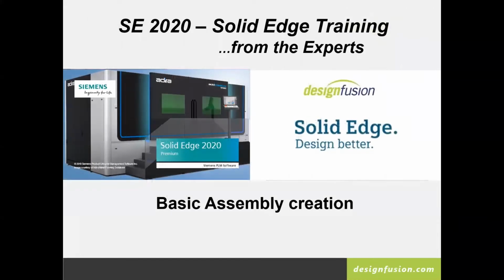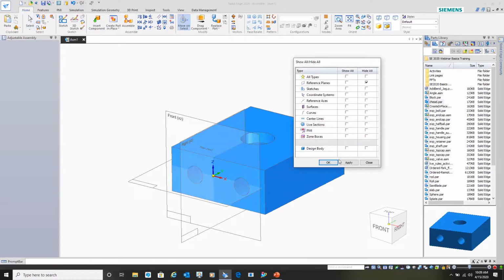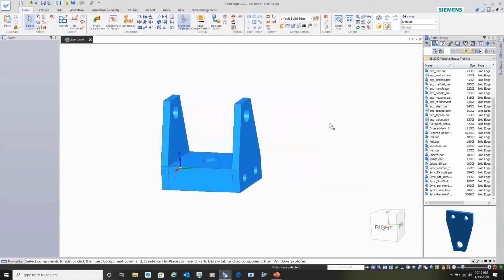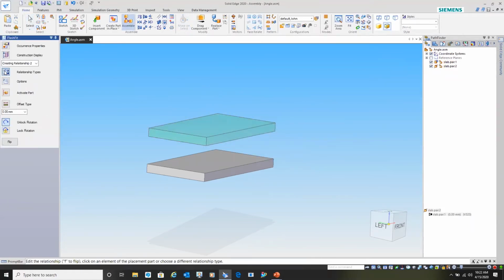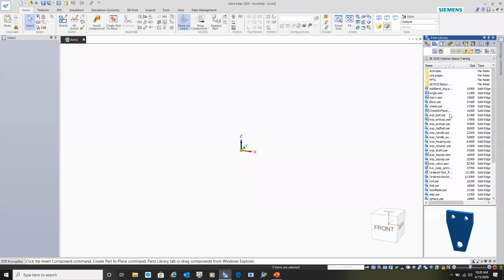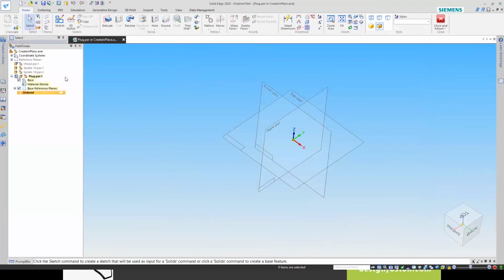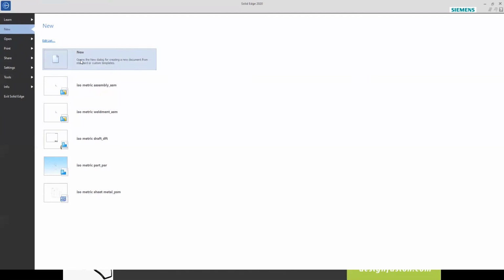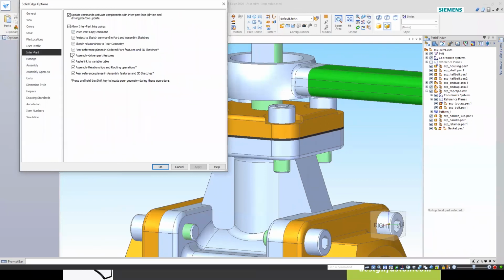Lesson 7: Basic Assembly Creation